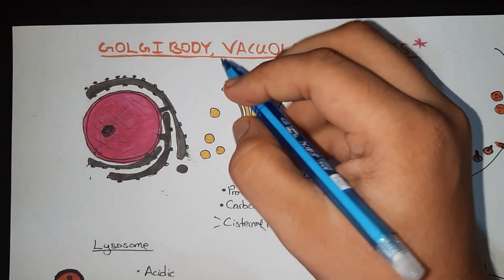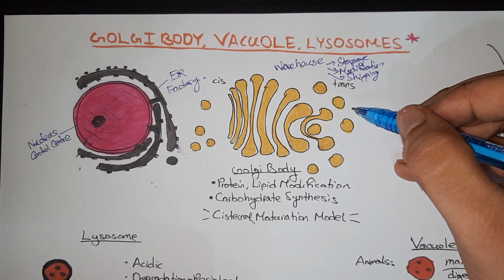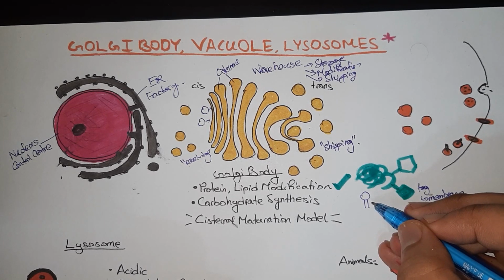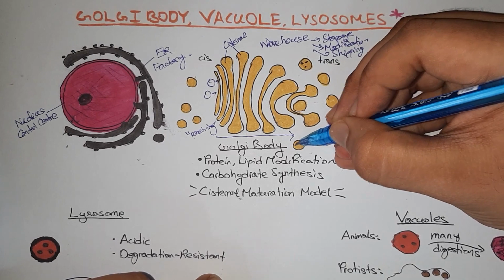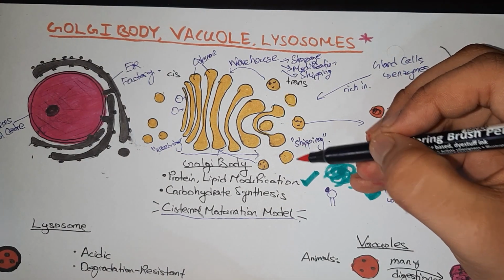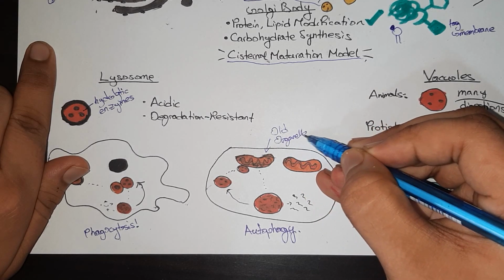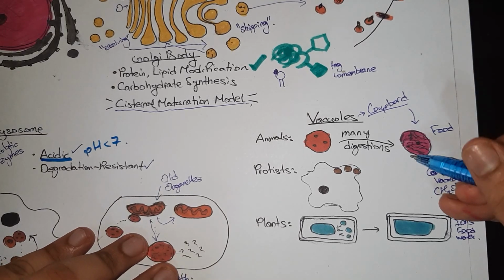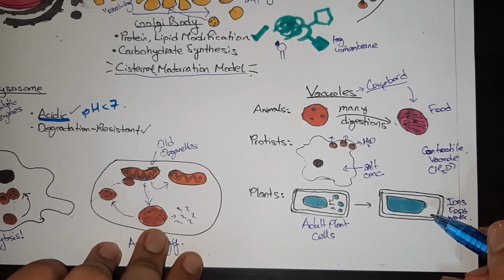Cell Structure and Function - Golgi Body, Lysosome, Vacuole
In this second part in the series of Cell Structure and Function, you will learn about the Golgi Body, Lysosome and Vacuole. Enjoy!